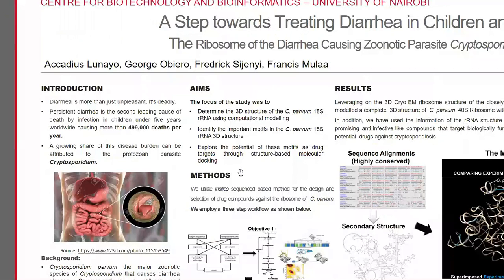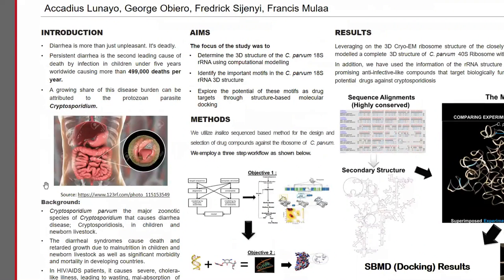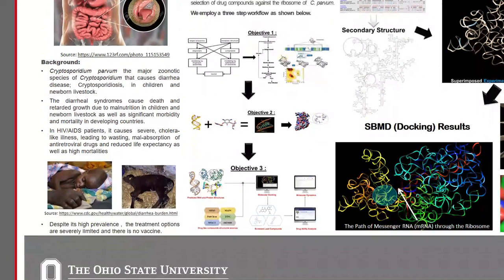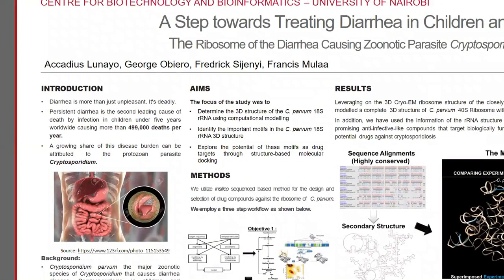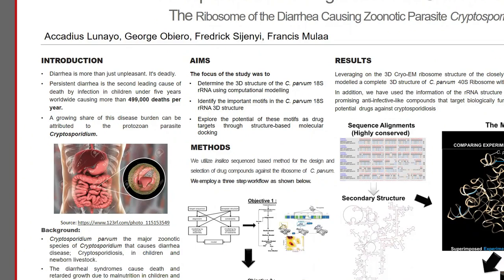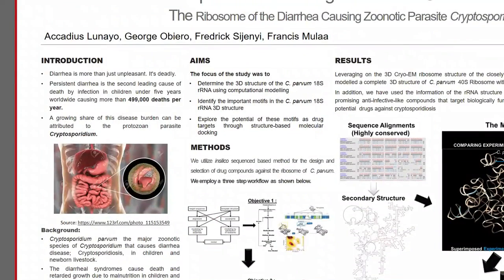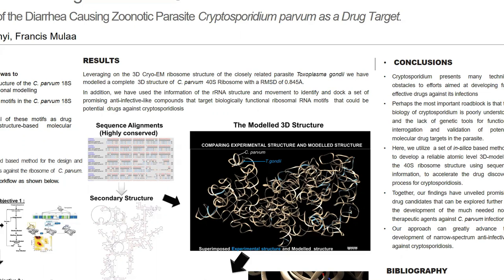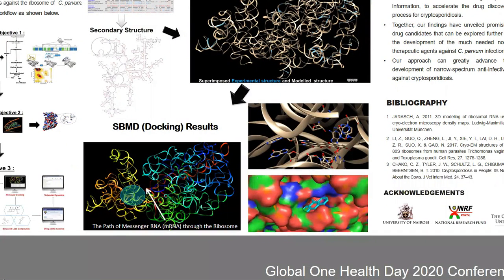A Step towards Treating Diarrhoea in Children and Neonatal Livestock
Poster presentation by Bruno Accadius Lunayo for the Global One Health Day 2020 Conference.